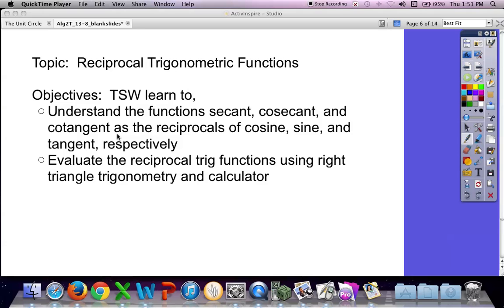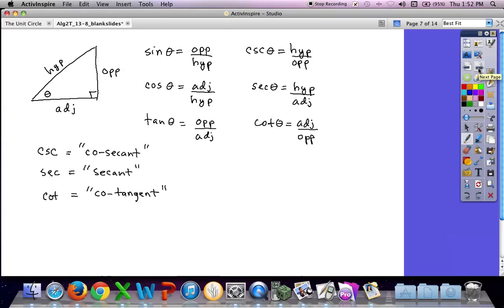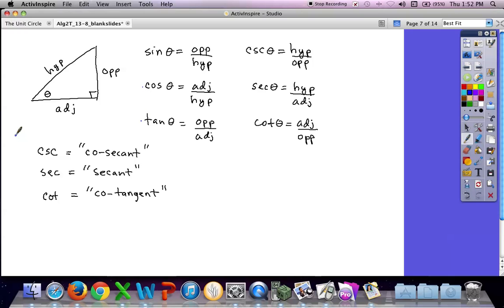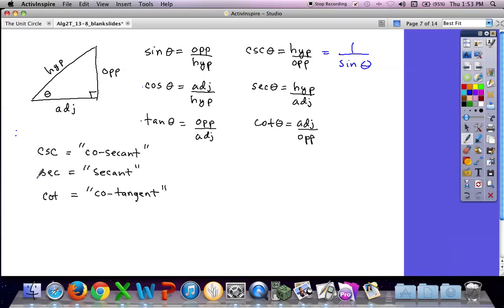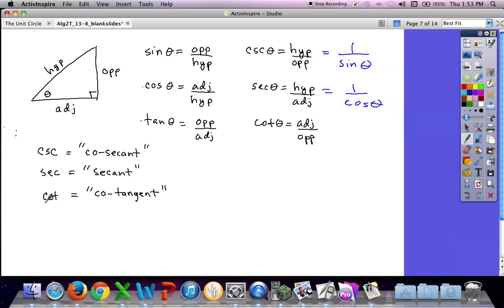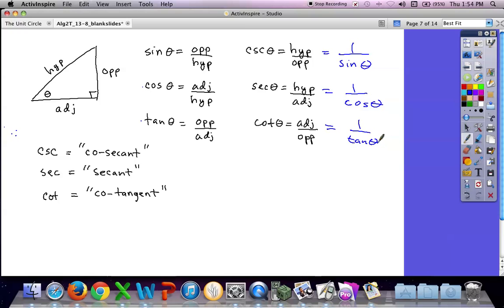Alg2T 13 8 1